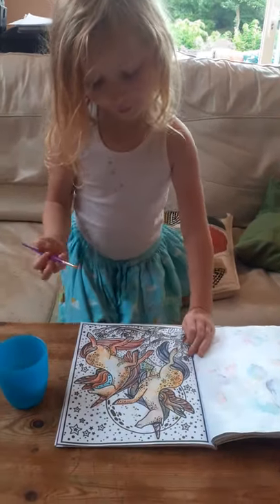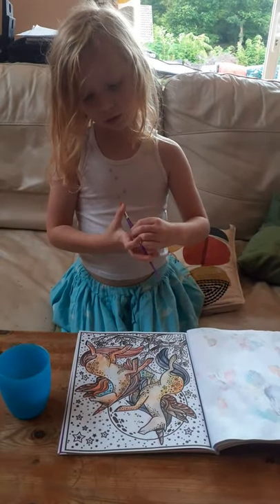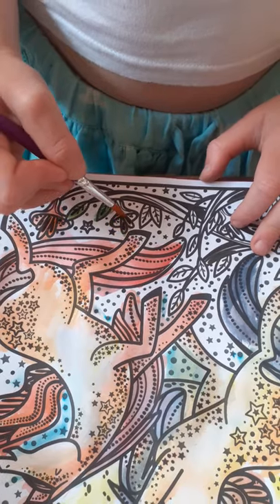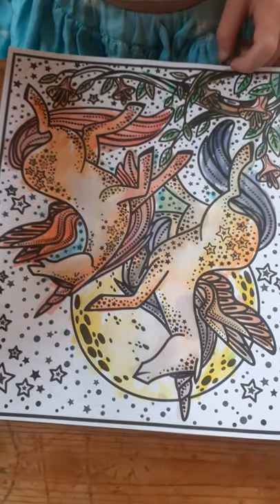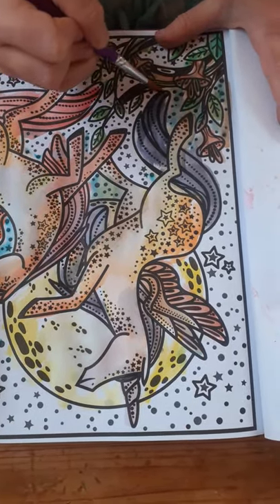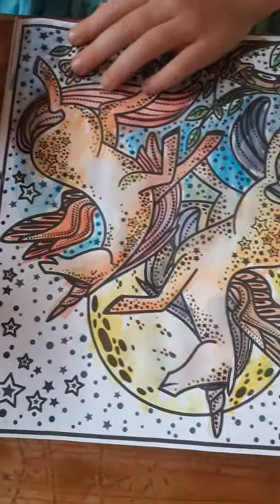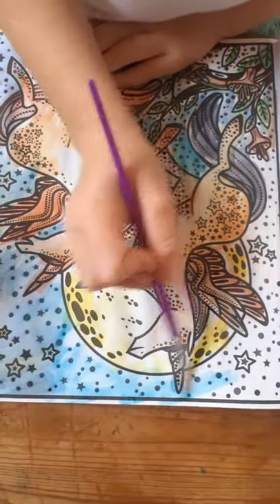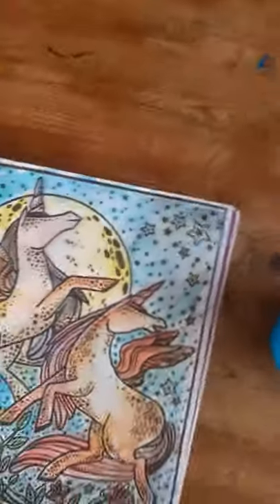Bella paints with magic water unicorn painting book